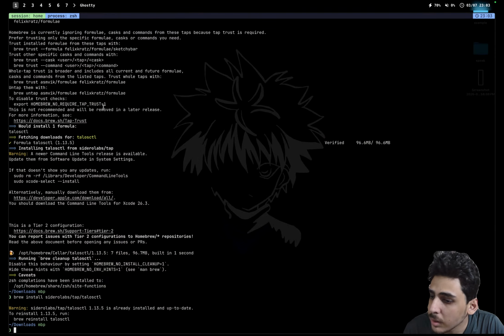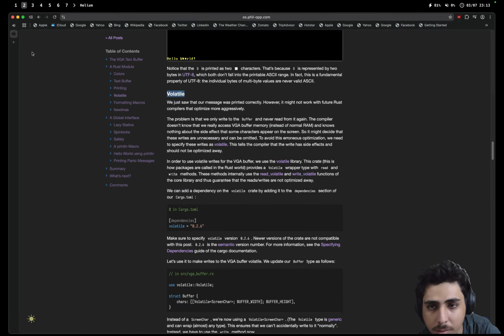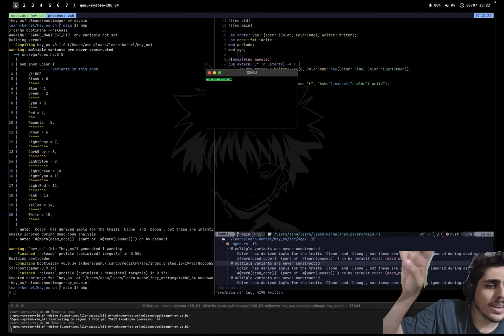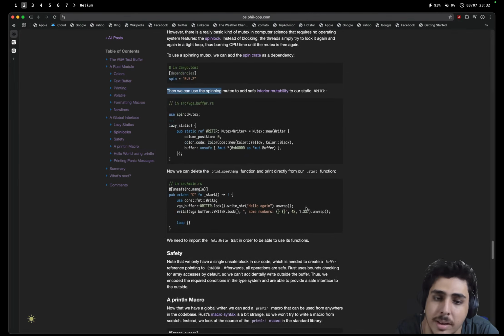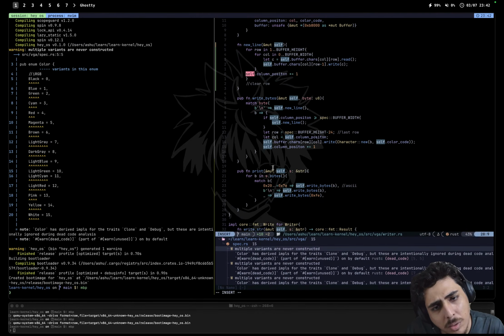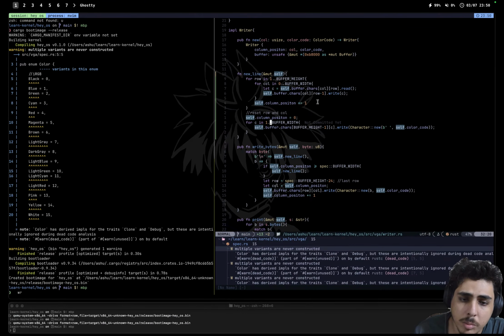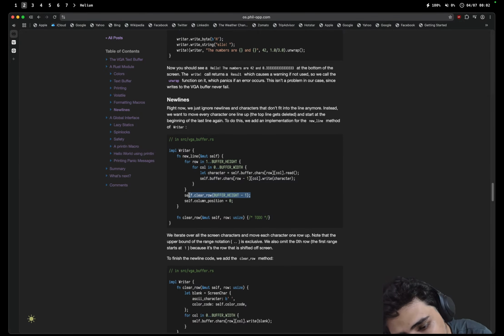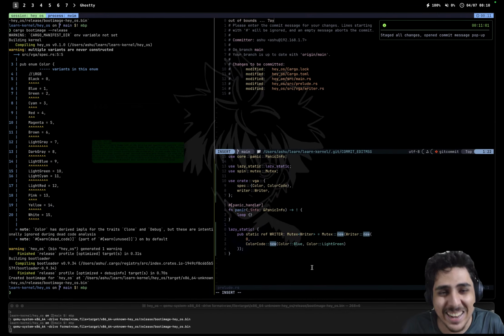heys - e3: finishing the printer and getting to the real stuff